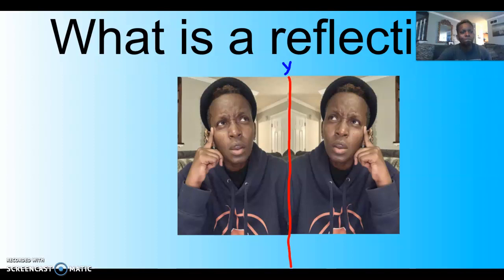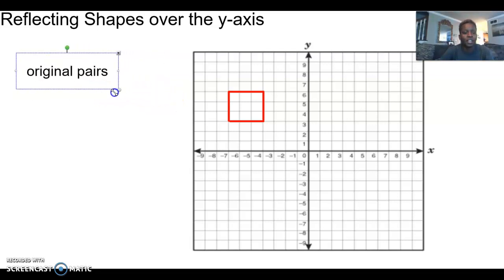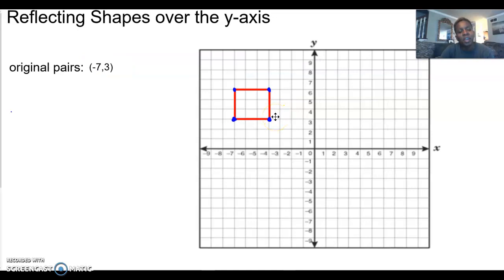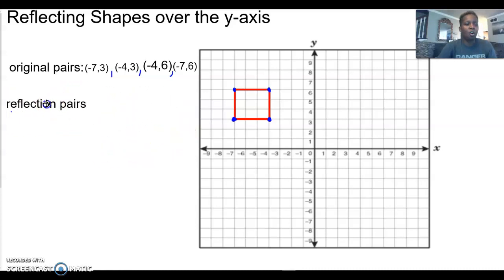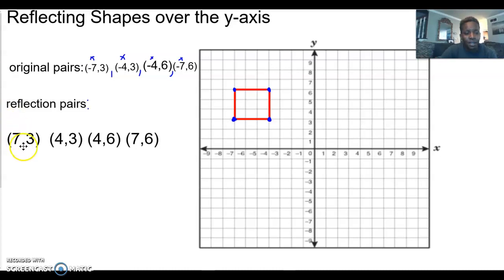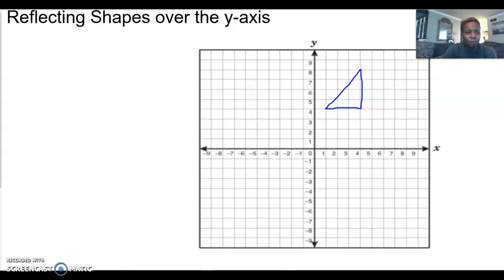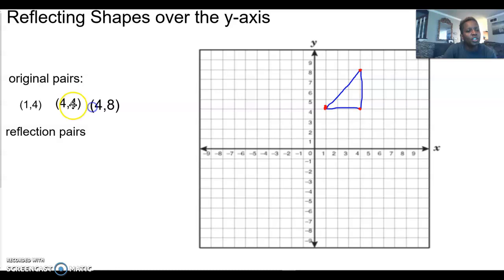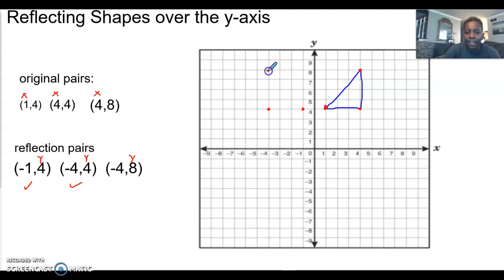Reflection of Shapes